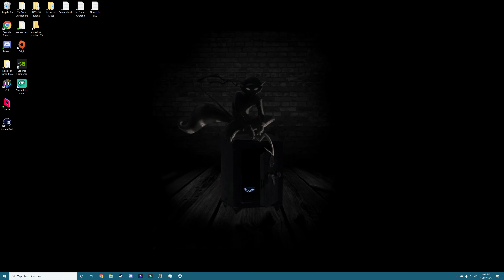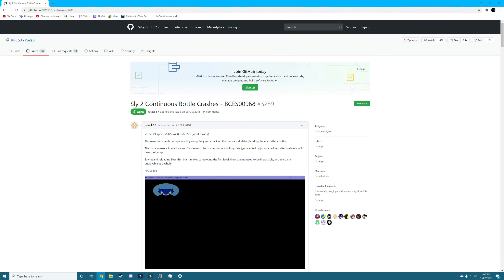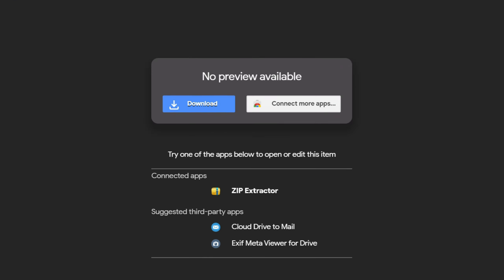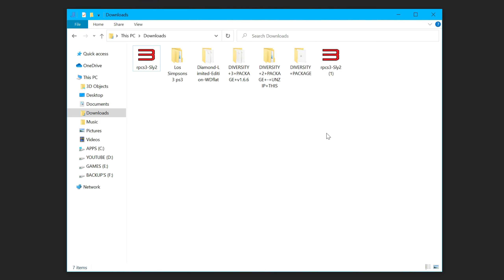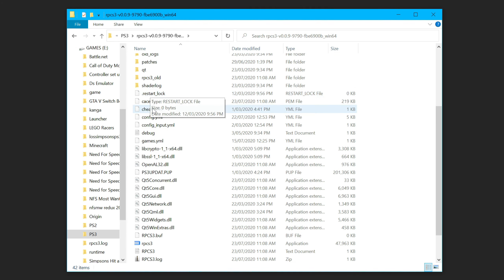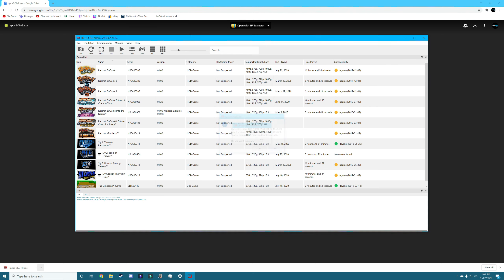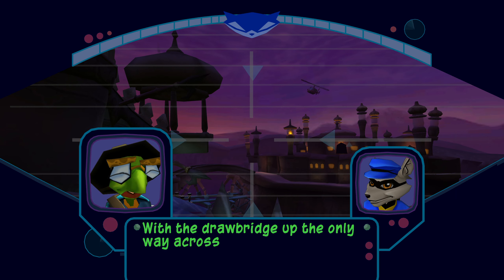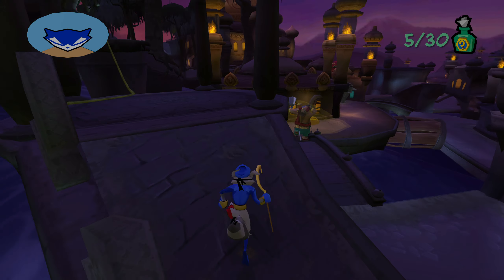RPCS3 Launcher - Sly 2: Band Of Thieves How to fix Black screen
Hey guys,

0:00 Intro
0:22 GitHub
00:49 Download
1:07 Where to put
1:46 Game play
2:15 Outro